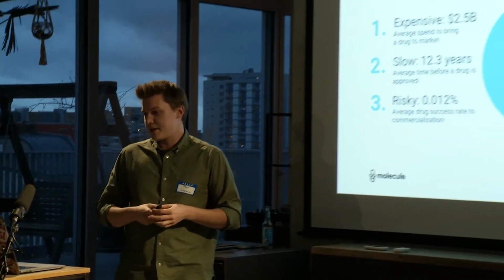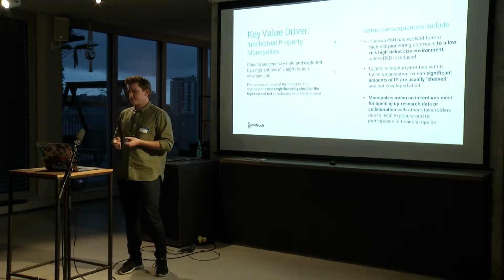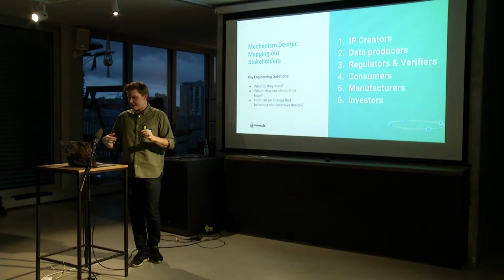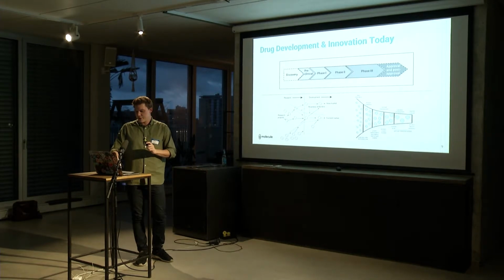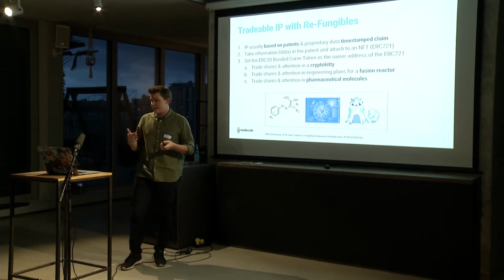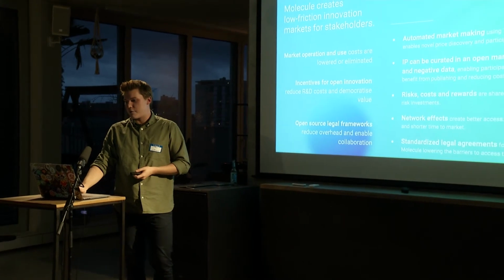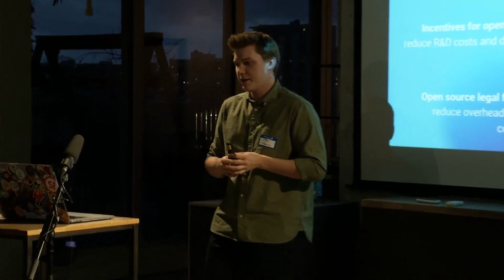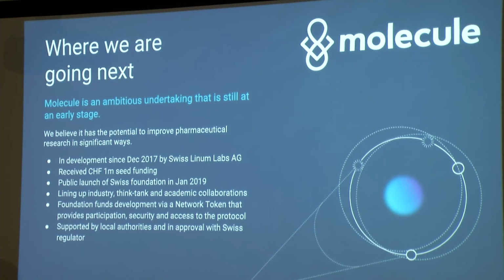BIV Summit - Paul Kohlhaas: Molecule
Paul Kohlhass (Molecule) describes the challenge of Big Pharma R&D economics, and  Molecule's vision of decentralizing IP innovation